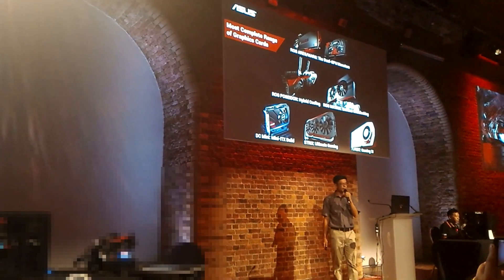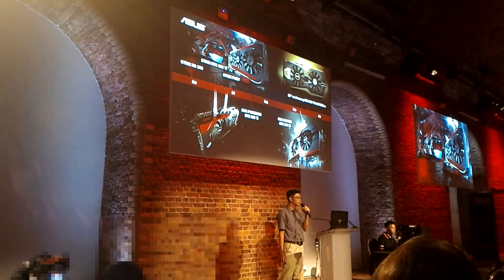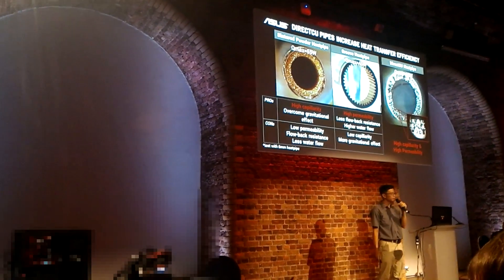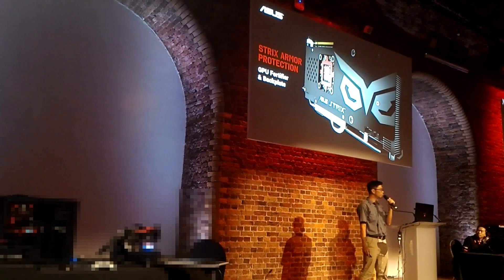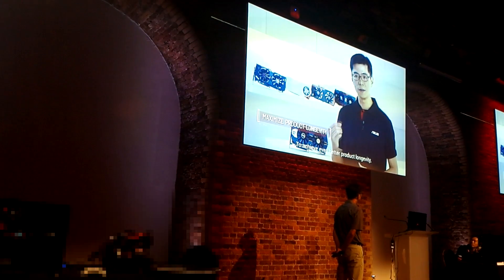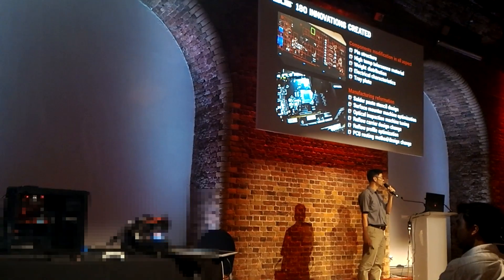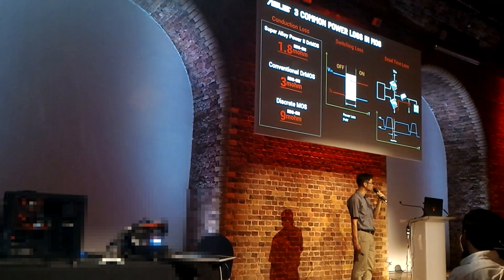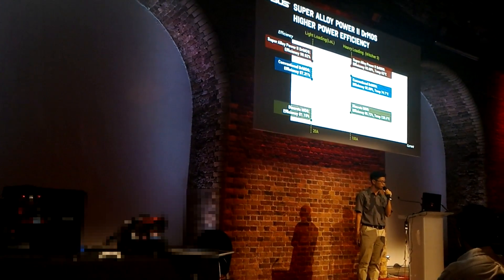Asus VGA event in London 2015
7.7. se v Londýně konala menší akce, kde nám byly představeny nové technologie grafických karet Asus. Například Auto Extreme technology a nebo  Super Alloy Power II. Také možnosti nového softwaru GPU Tweak II (např. vyčištění alokované paměti)
Ze statických ukázek zde byl GTX 980Ti Poseidon, zlatá edice k 20. výročí  Matrixu GTX 980Ti, Strix Radeon R9-390X a nebo i Matrix GTX 980Ti. Video odkaz na druhou část v popisce: